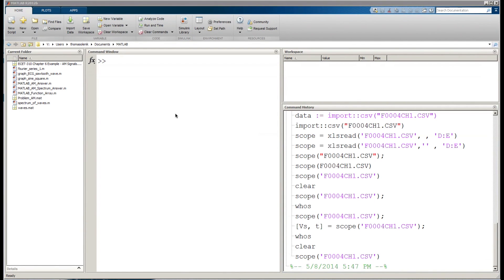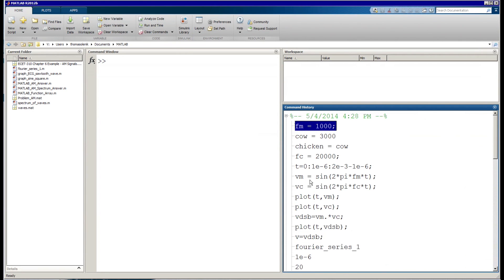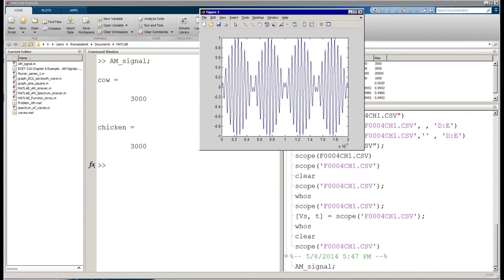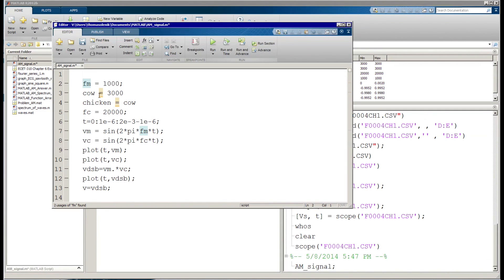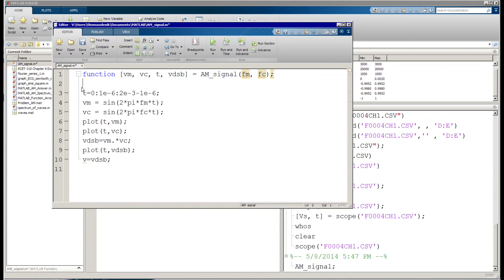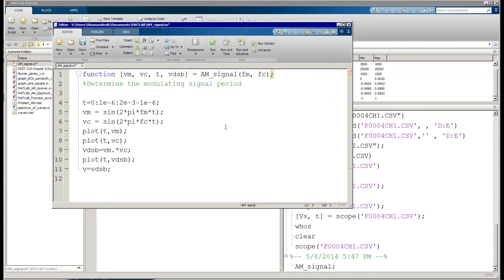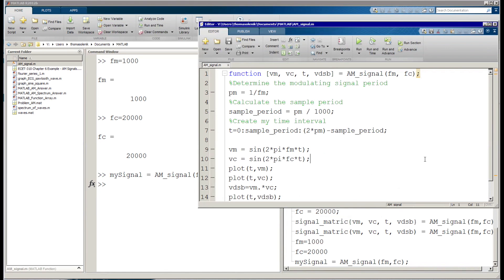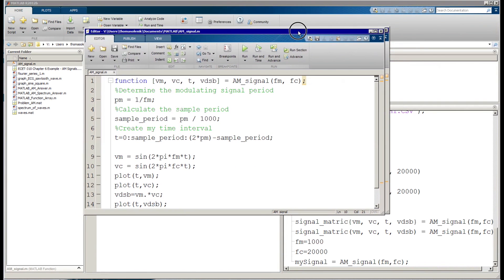Introduction to MATLAB scripts and functions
In this tutorial I provide an introduction to creating and using scripts and functions.